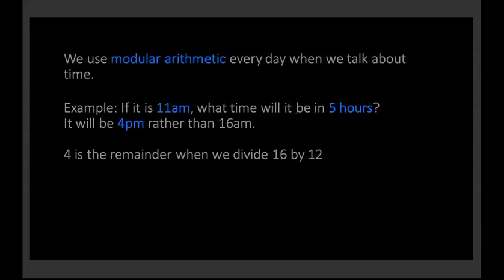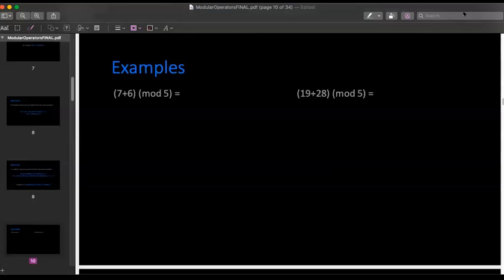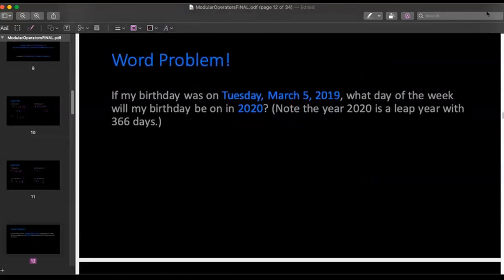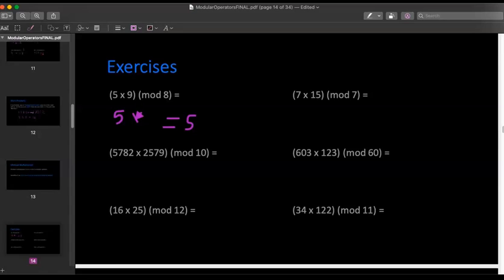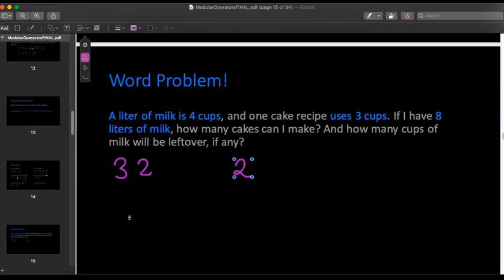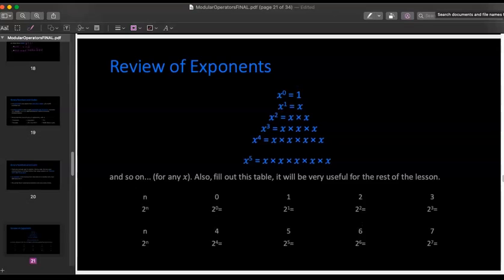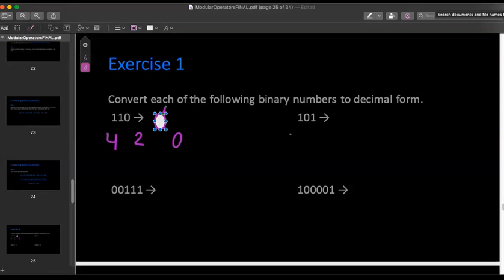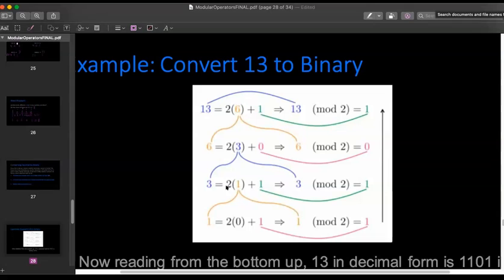Grade 7&8, Feb 5, 2022, Modular Operator, by Ms Gray Carson